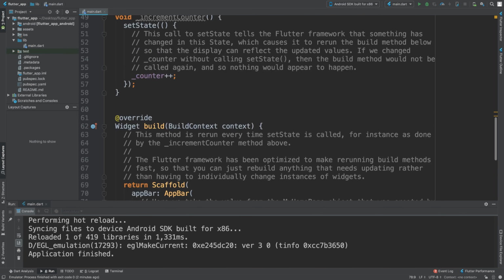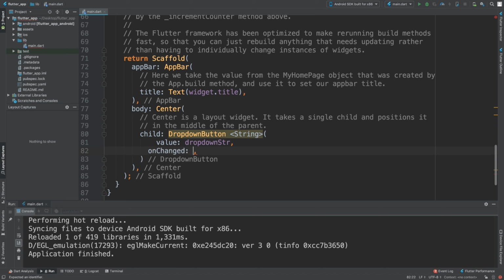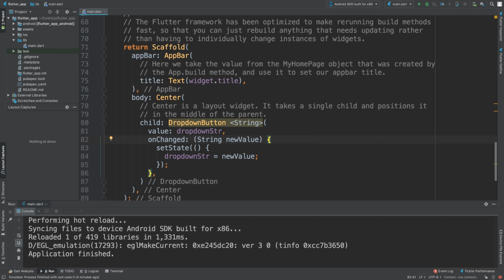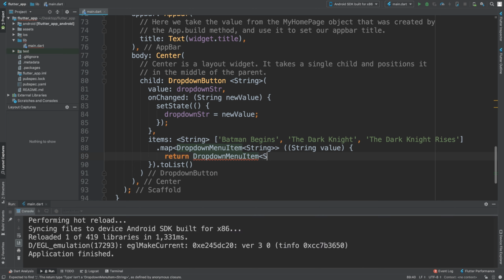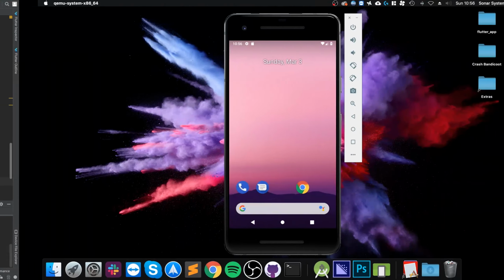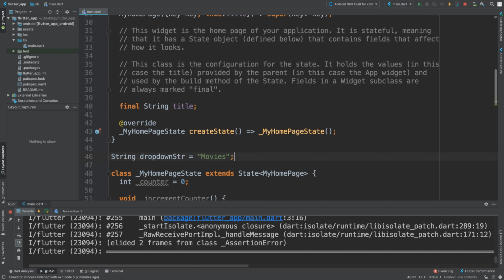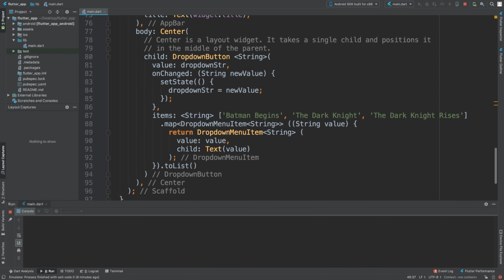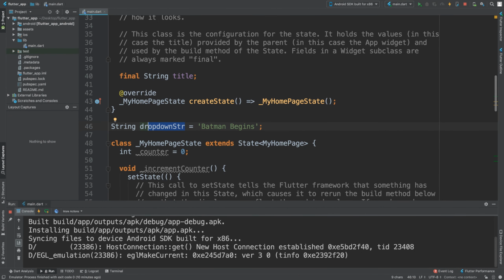DropdownButton - Flutter Programming